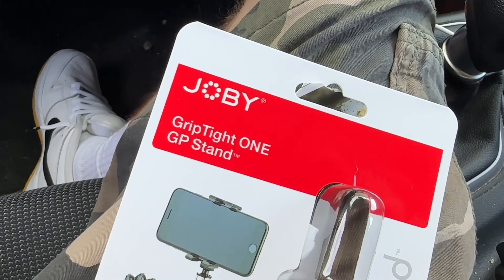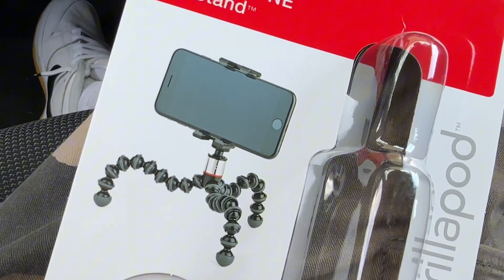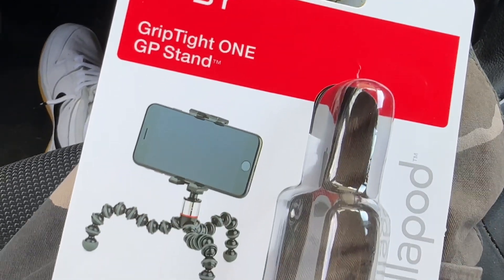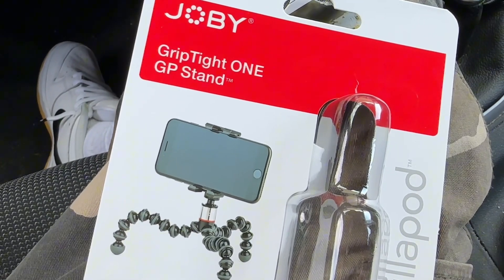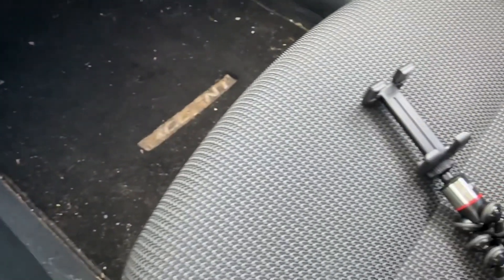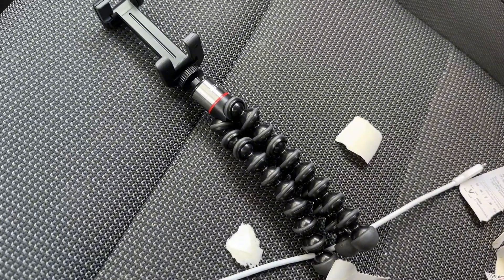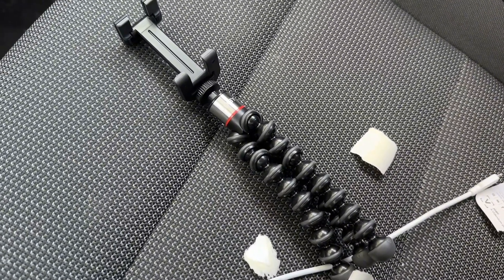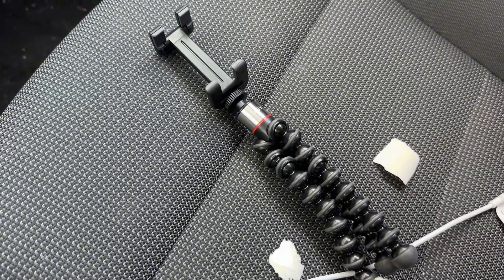Using the Joby GripTight ONE GP Stand Setup to Film a Fit of The Day Video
See title